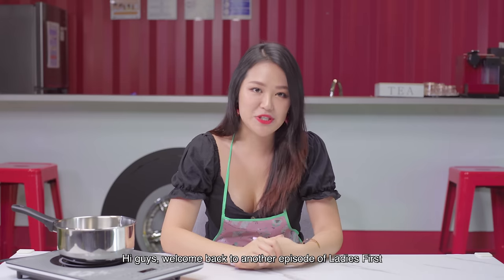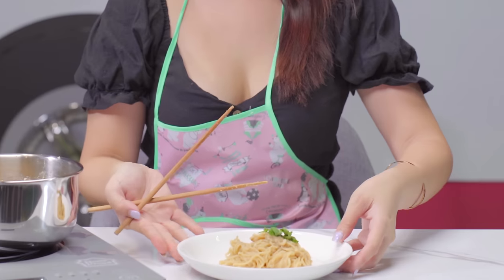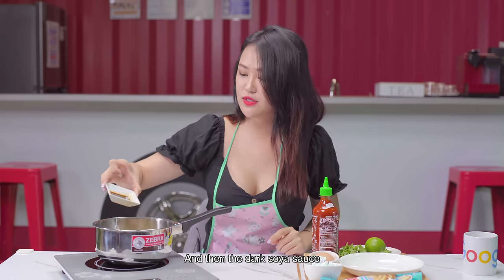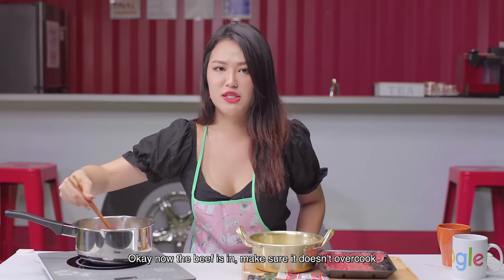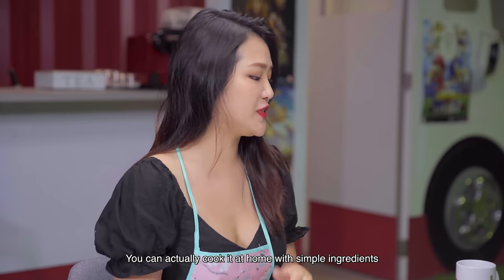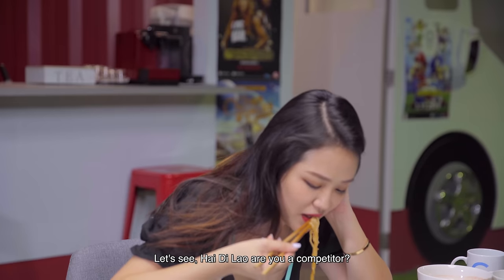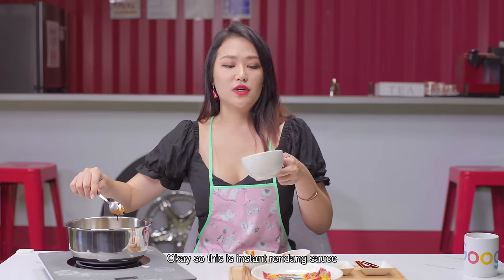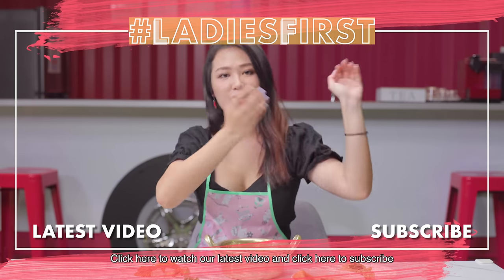5 Easy Ways To LEVEL UP Your Instant Noodles!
Two weeks into the circuit breaker, no more mcdonald's suppers, no more late night bubble tea and honestly, we're getting bored of making the same old instant ramen noodles every night. In this episode, we show you five easy and quick recipes to upgrade your instant noodles with ingredients you probably already have at home!

We've got:
1. Kylie Jenner's Ramen
2. Peanut Butter Pad Thai Noodles
3. Parasite's Steak RamDon (Jjapaguri)
4. Hai Di Lao Inspired Tomato Soup
5. Maggi Goreng Mamak Style!

Tag us on your ig stories @ladiesfirsttv if you try any of the recipes and we'll be sure to repost them!

If you've read this far into the description, use the secret code: "COOKING MAMA” so we know you are a super fan ;-)

Titan Digital Media Pte Ltd
Singapore Post Centre
Singapore 914023